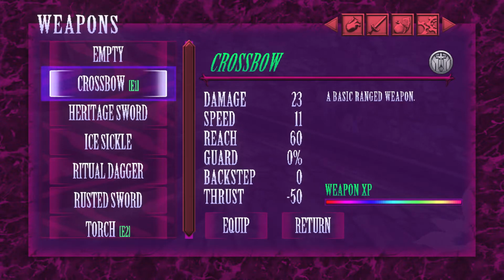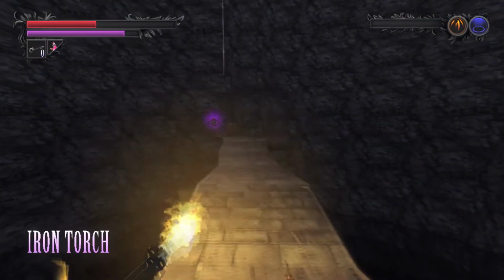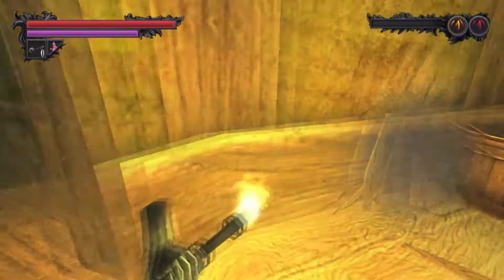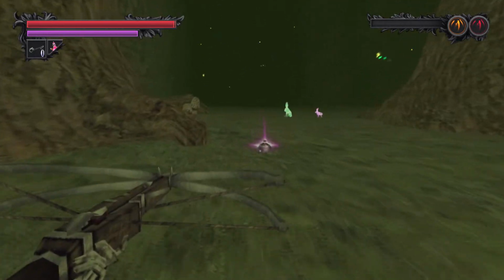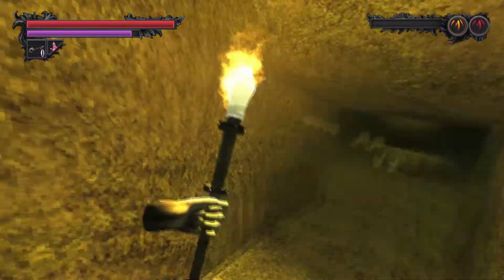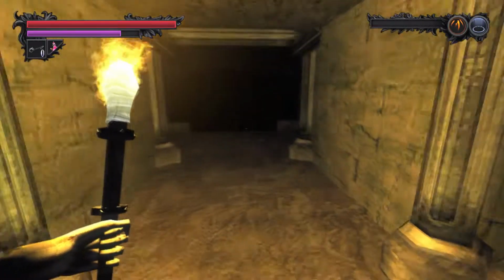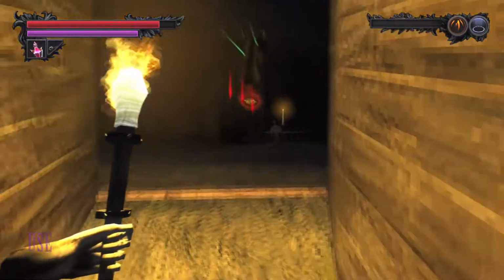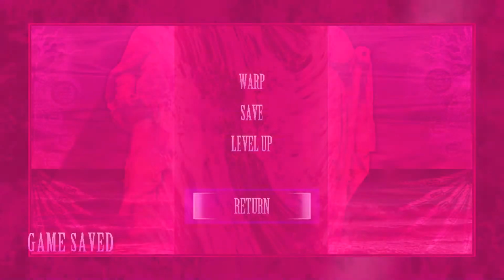How to get the best weapon in Lunacid at level 10!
Bit longer of a video this time for part 2 of Lunacid. Honestly  not sure where I am going to go with episode 3 considering I now have the strongest weapon in the game. Perhaps I will just explore and fight some bosses. Haha